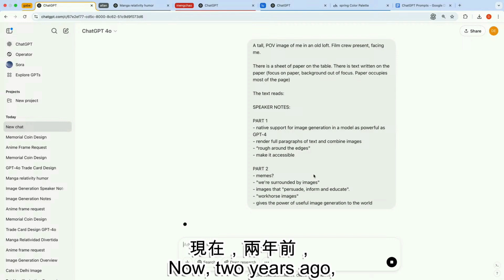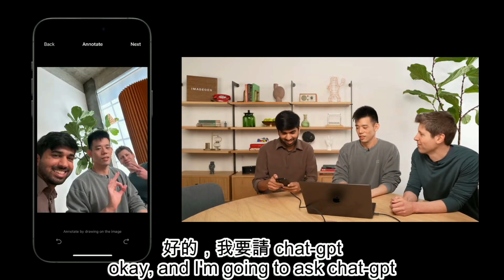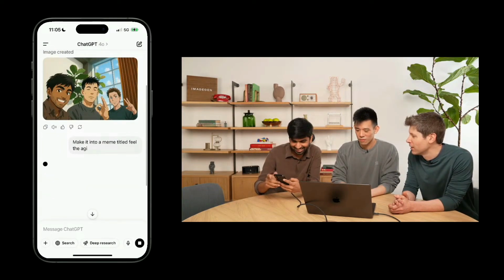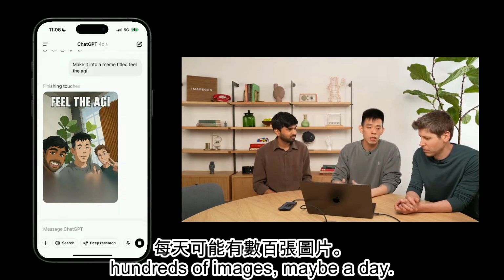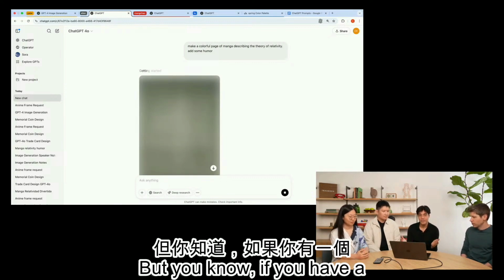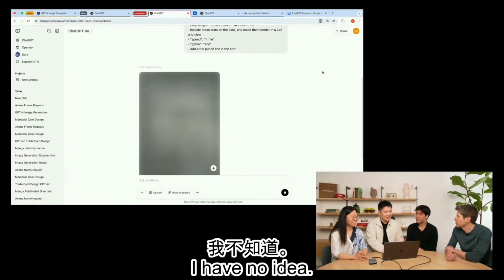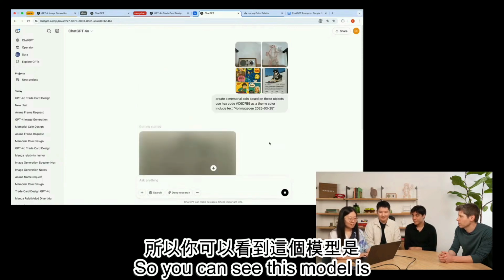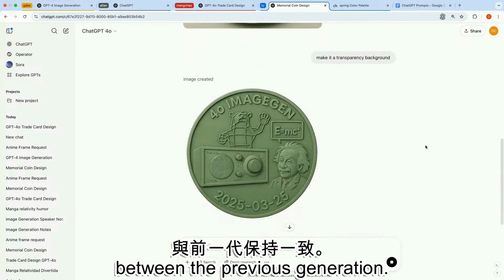原生圖像生成來了！GPT-4這次直接碾壓所有AI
🚀✨ ChatGPT 4.0 正式推出原生影像生成功能！🎨📸

這次更新讓影像生成從「玩具」升級為「工具」，創造更多可能性！不僅能將文字和影像結合，還能生成精準的文字、設計個性化風格，甚至創造漫畫、卡片及紀念品等！💡

🔑 亮點：

支援多模態：語言、影像、音頻，全面整合。
創意自由：用戶可定制風格，生成精美作品。
專業與娛樂兼具：教育、商業、個人創作皆適用。
即時互動：多輪編輯，隨心更改。
📢 立即體驗：功能已於 ChatGPT Pro 上線，免費用戶也即將開放！快來探索 AI 影像生成的無限可能！🎉